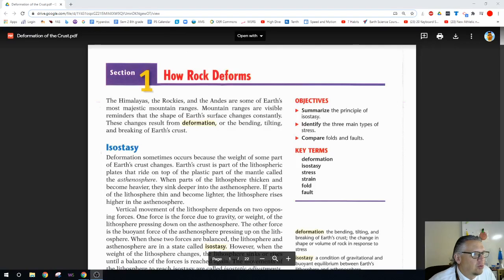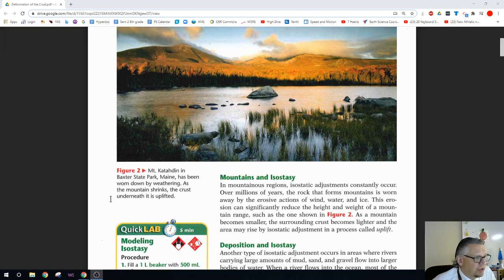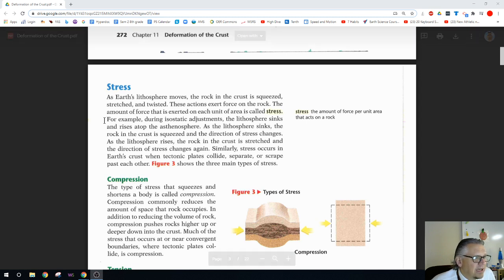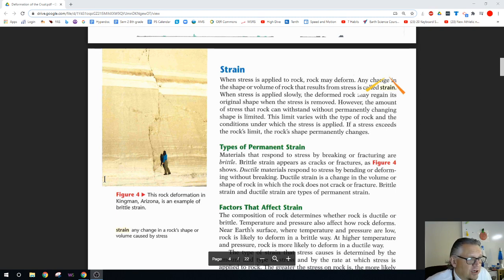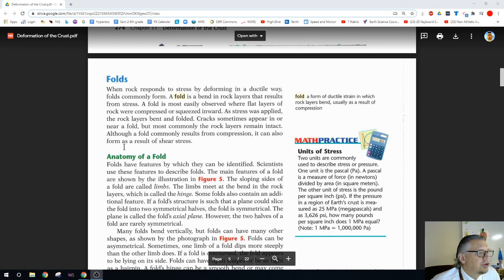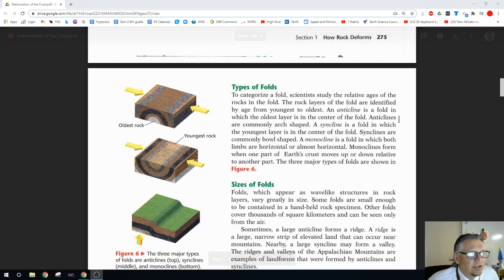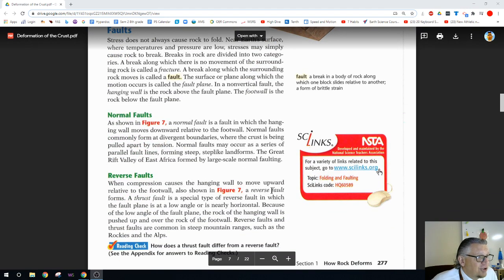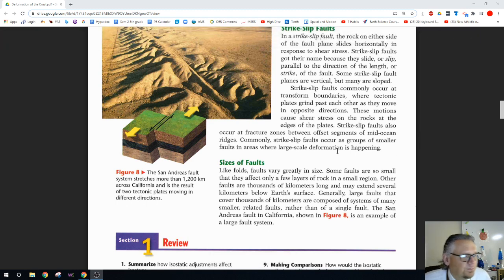Deformation Sec 1